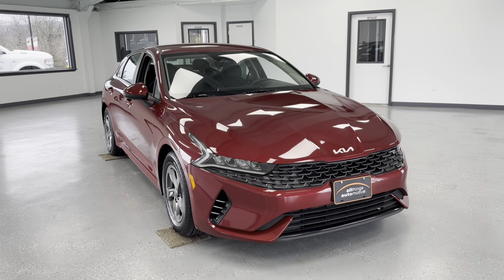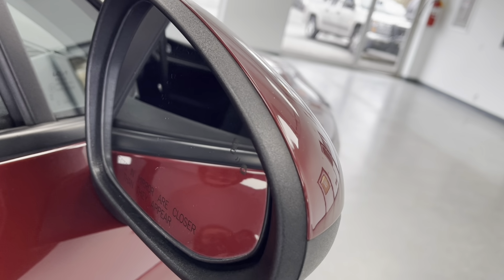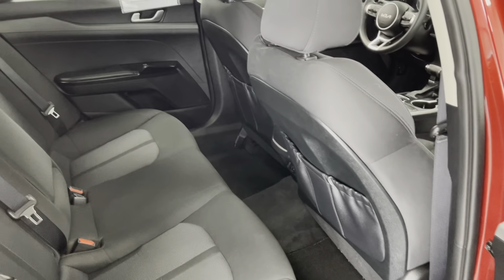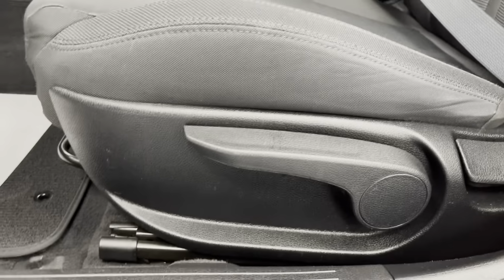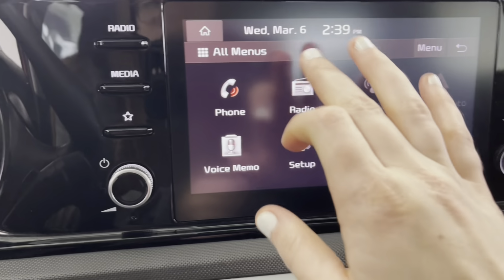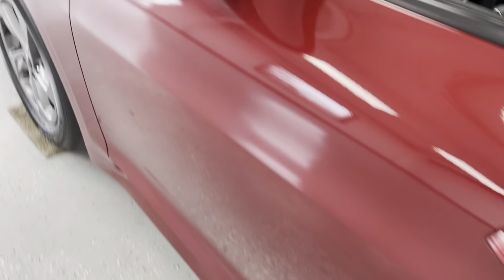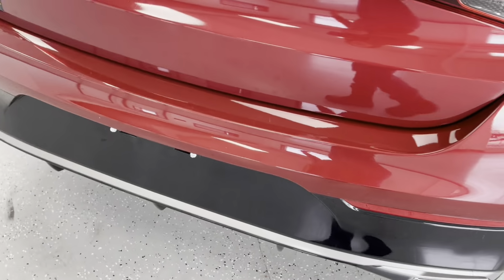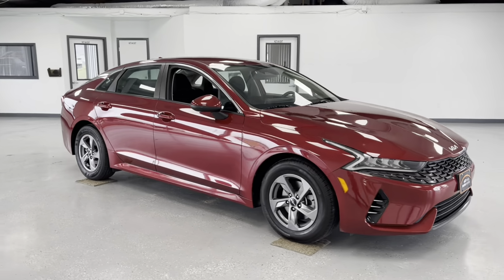2022 KIA K5 LXS STOCK#: PNG146921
Take a trip to All Things Automotive in scenic Fulton County, Pennsylvania to see this beautiful Passion Red 2022 Kia K5! This pre-owned mid-size car has an I4, 1.6Lgas engine with all wheel drive, an automatic transmission, a clean CARFAX report, and is a CARFAX certified 1-Owner vehicle, ensuring both strong performance and a comfortable ride.

On the outside, you will find this vehicle well-equipped with passive keyless entry, a lane departure warning, and a backup camera. In addition, this vehicle has collision avoidance, a blind spot monitor, and electronic stability control, both for your comfort as well as for your safety. On the inside, you will be kept comfortable by carpeted floor mats, cloth upholstery, a telescopic steering wheel, hands-free Bluetooth, and smartphone integration. This vehicle is loaded with many other features including a spare tire, automatic climate control, folding seats, two keys, and much more! Reach out for any questions or for more information!